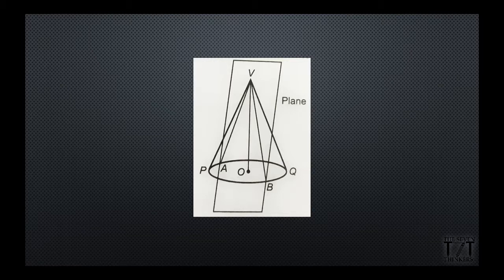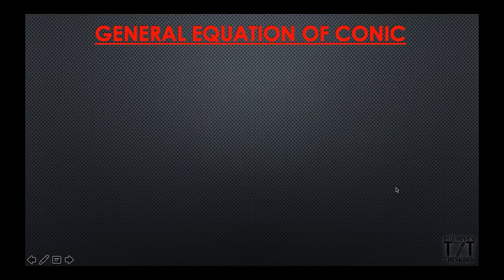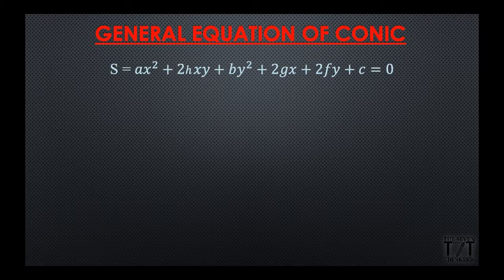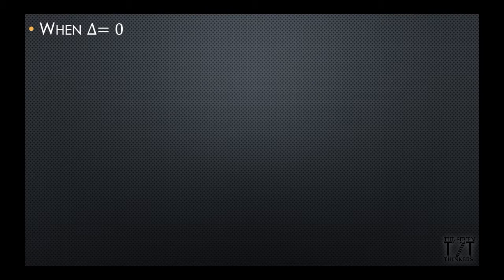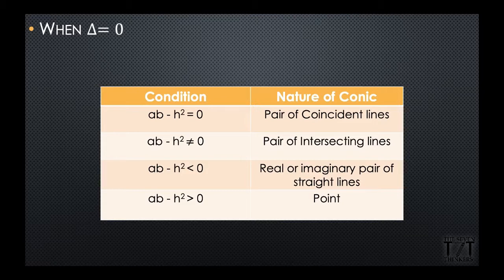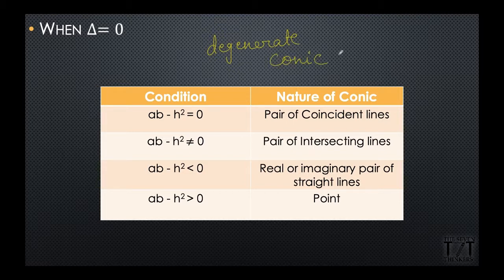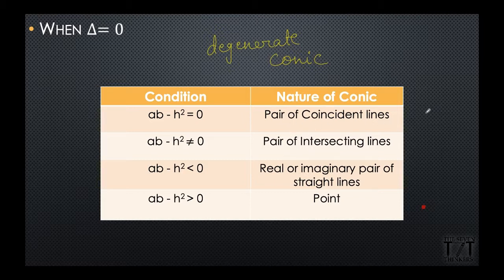Pair of Straight Lines | Degenerate Conic | Introduction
This video lecture covers the basics of Degenerate conic | Pair of Straight Lines, like what are the necessary conditions required, its various form, etc. This video supports all the JEE Mains & Advanced aspirants + other competitive and school exams as well. Hope you'll enjoy this lecture by our Expert Educator Mr. Yojit Bhasin & don't forget to give your valuable feedback in the Comment Section below.